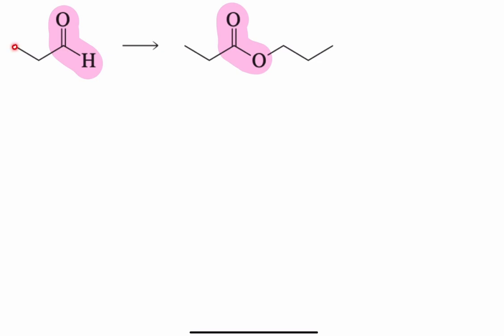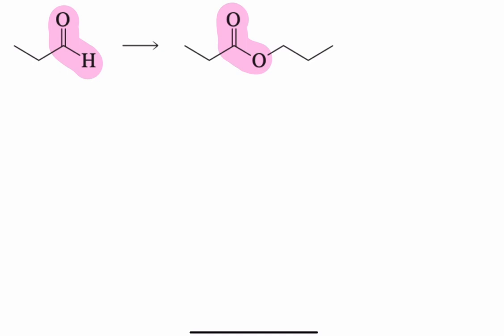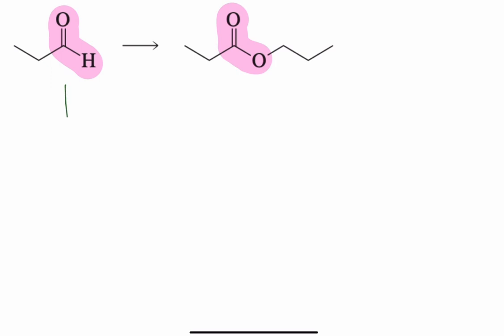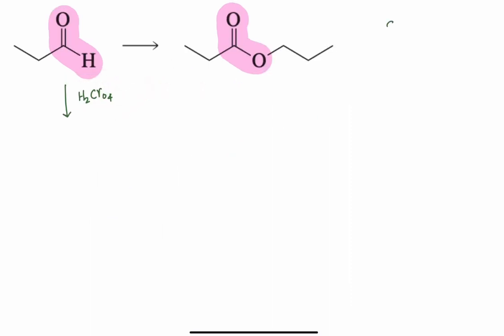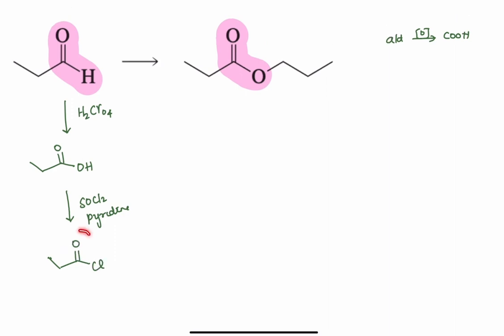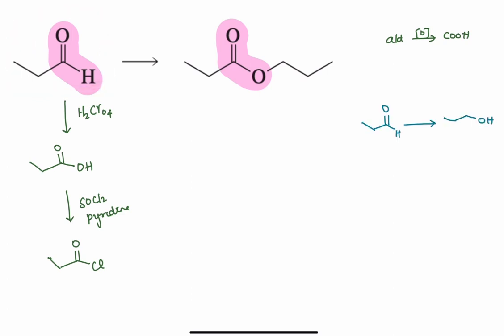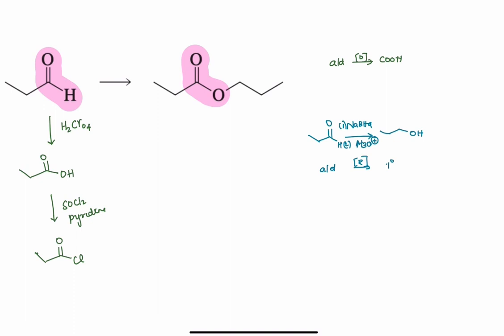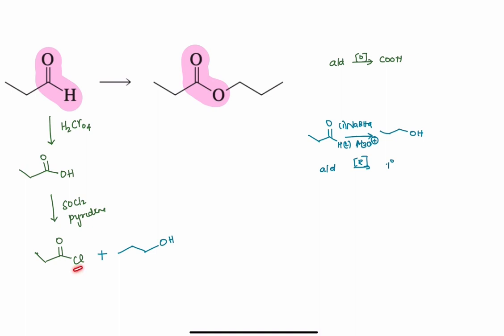Conversion of an aldehyde to ester